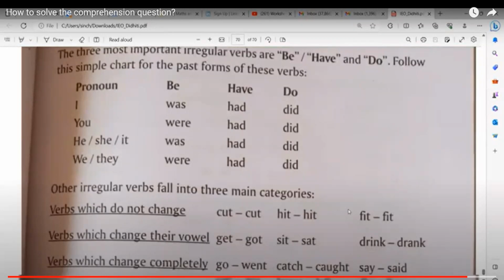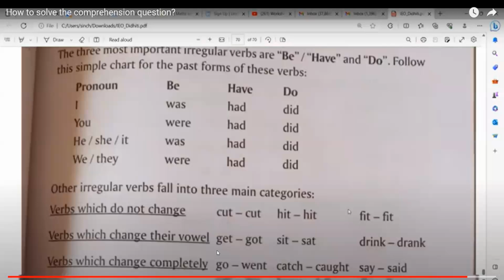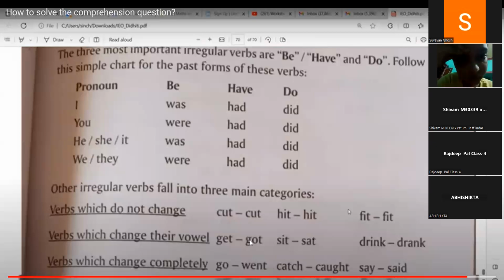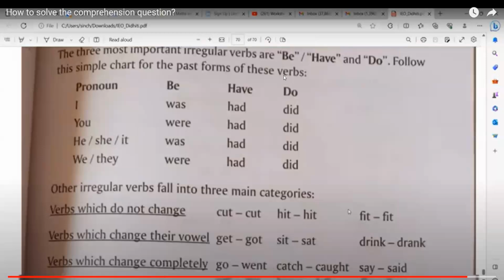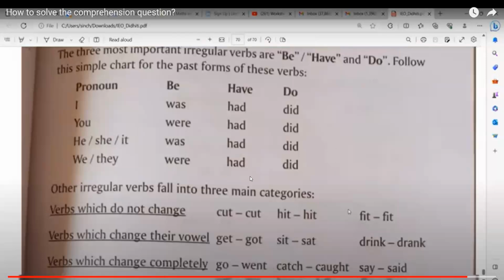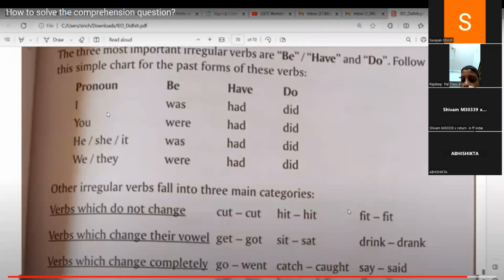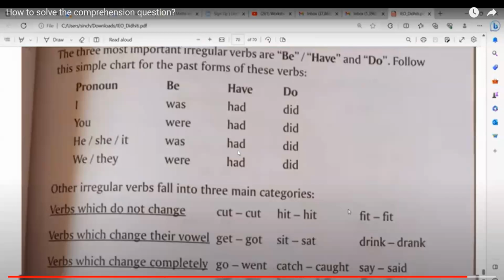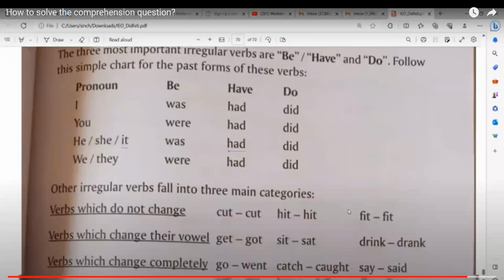How to solve question on regular and irregular verb?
Mastering Regular and Irregular Verbs: How to Solve Questions with Confidence

Description: Are you struggling with questions on regular and irregular verbs? Don't worry; we've got you covered! This comprehensive guide will equip you with the knowledge and techniques to tackle verb-related questions with ease. Learn the differences between regular and irregular verbs, discover how to identify their forms, and gain the skills to use them correctly in sentences. Say goodbye to verb confusion and hello to language proficiency!